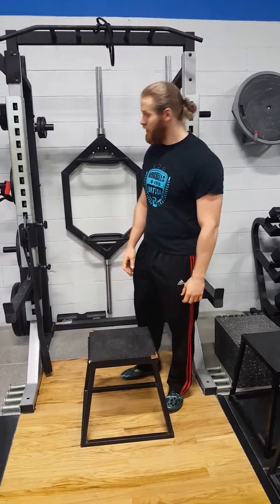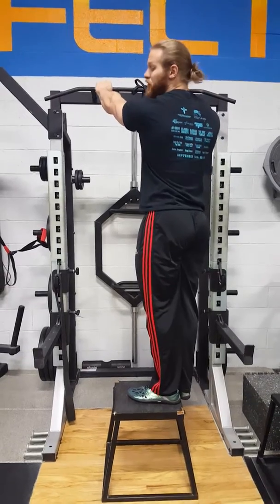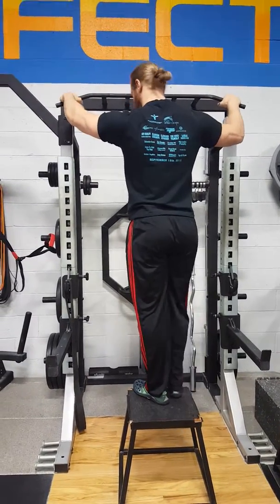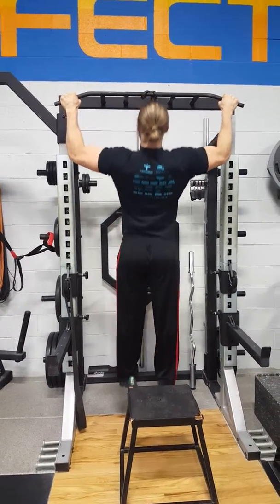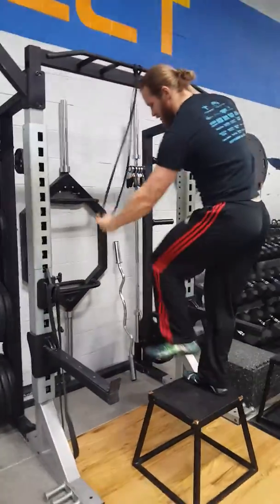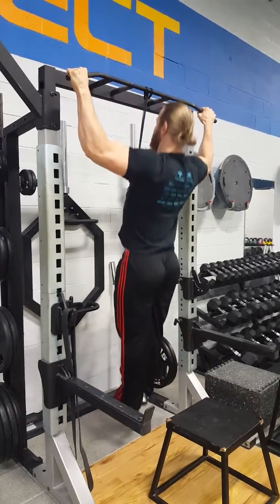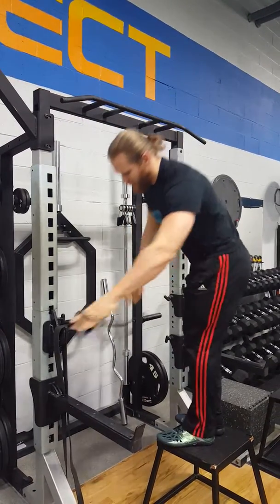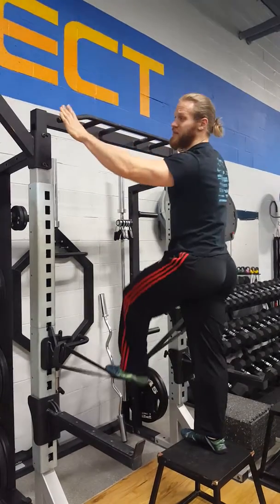Wide Grip Pull Up